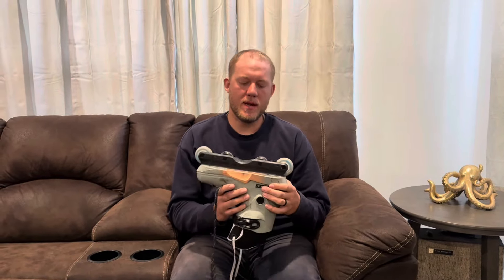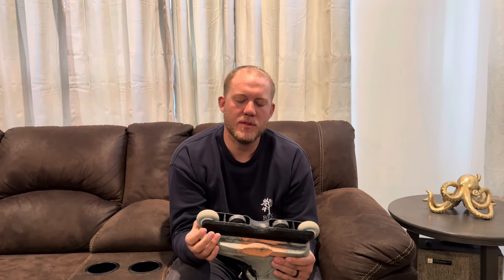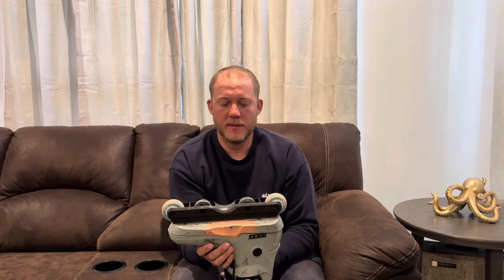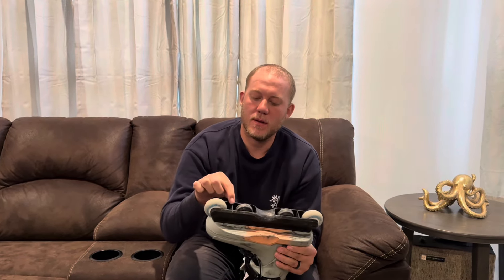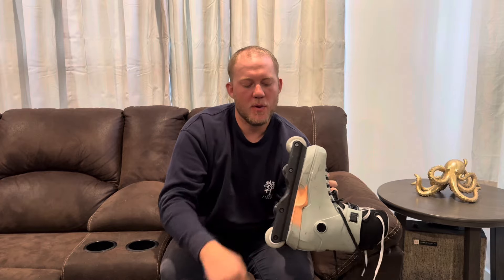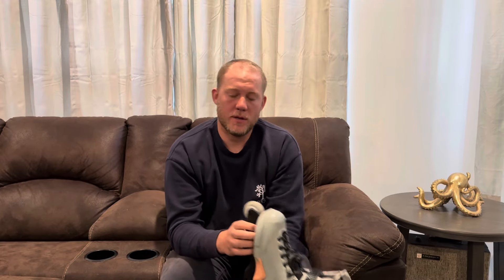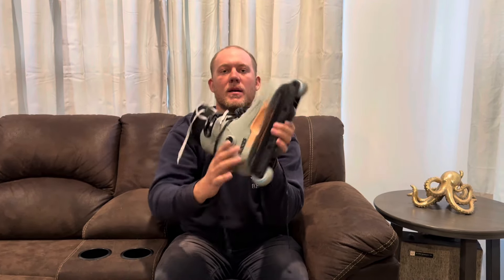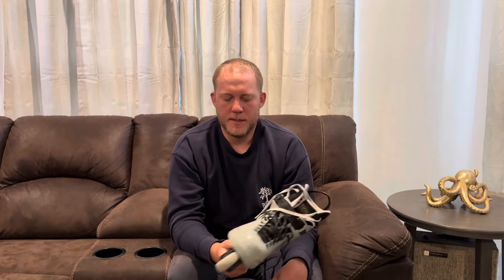Roces rf1 frame review !